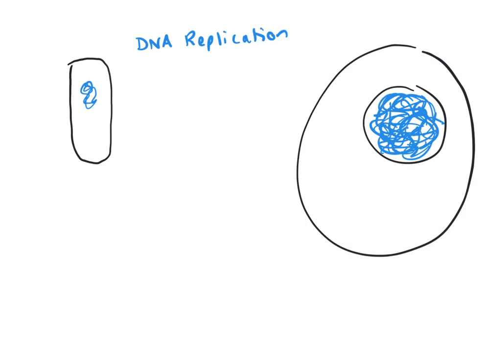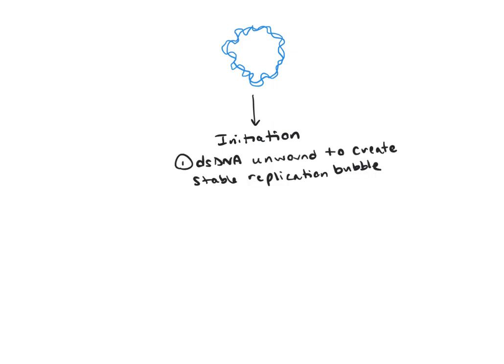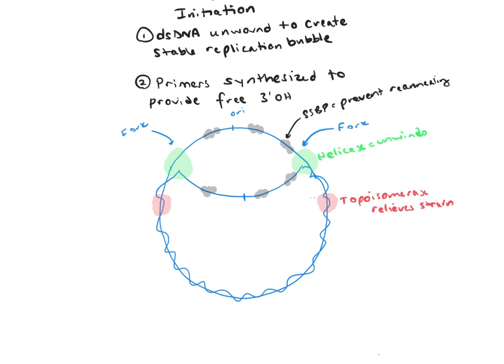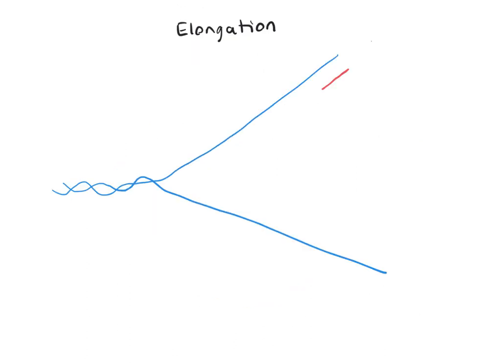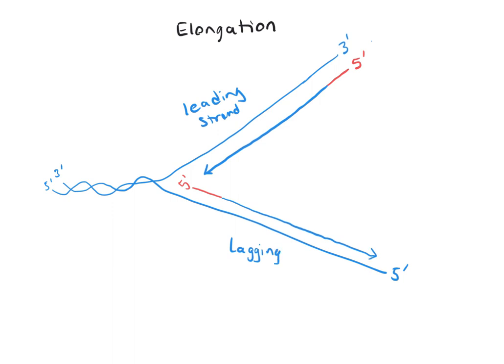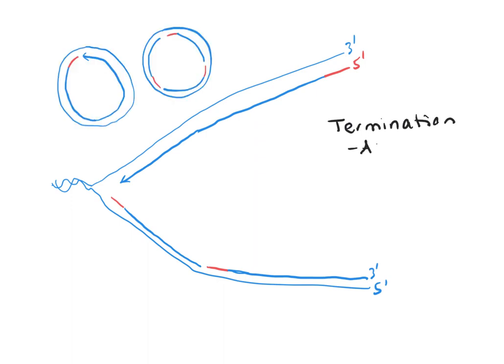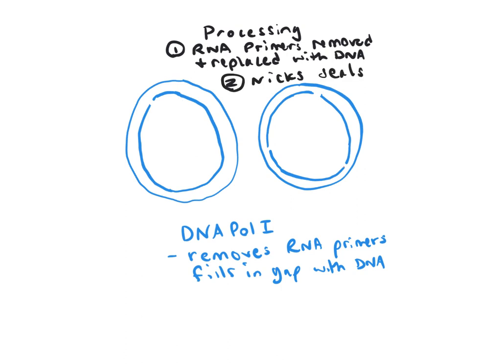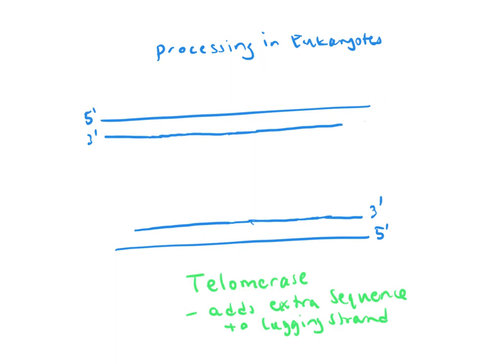DNA Replication Review